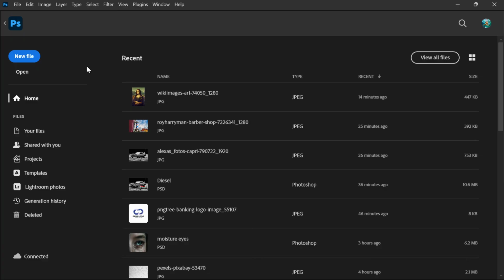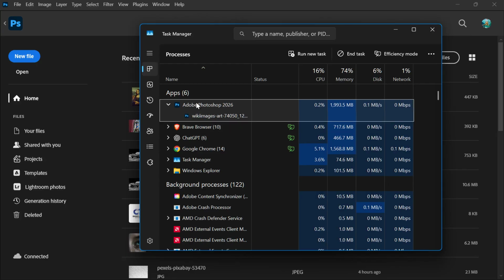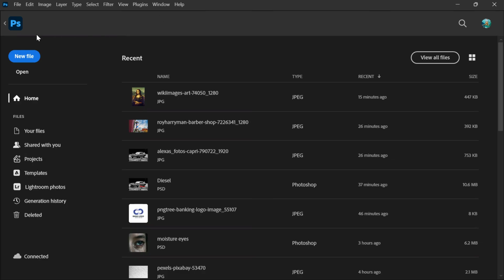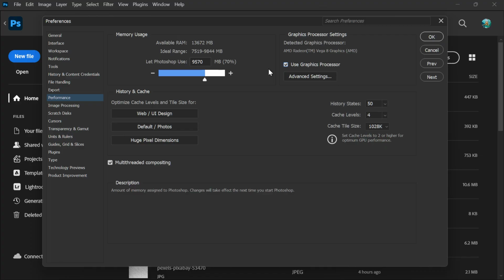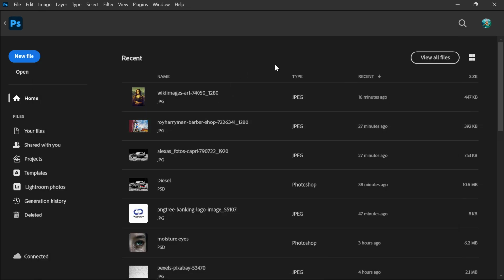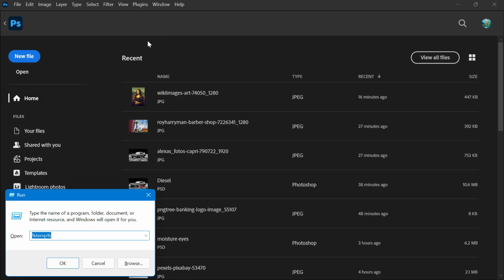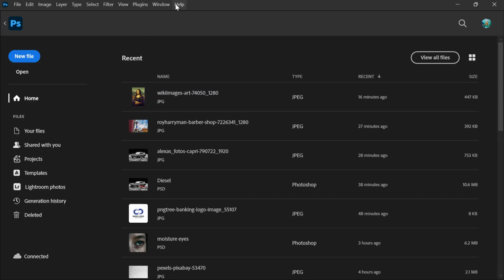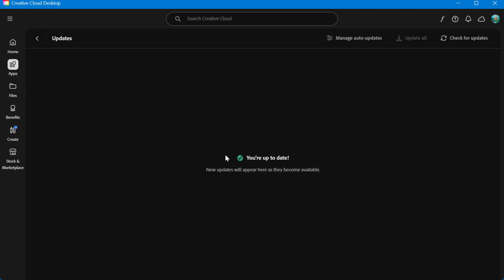How To Fix Adobe Photoshop Not Responding Or Freezing Windows 11 (2026 Easy Guide)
Learn how to fix Adobe Photoshop freezing or not responding on Windows 11 using simple step-by-step solutions.
Follow these quick fixes to resolve GPU issues, RAM problems, and performance errors fast.

Timestamps:
0:00 Introduction
0:25 Force Close Photoshop
0:49 Disable GPU Acceleration
1:27 Increase RAM Allocation
1:57 Clear Photoshop Temp Files
2:22 Update Photoshop
2:44 Extra Tips & Recap
3:11 Outro